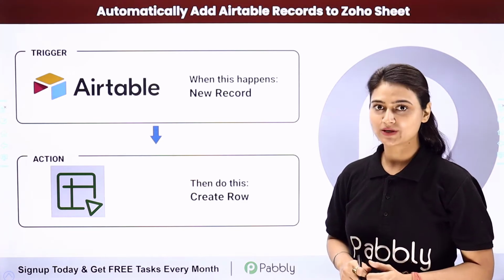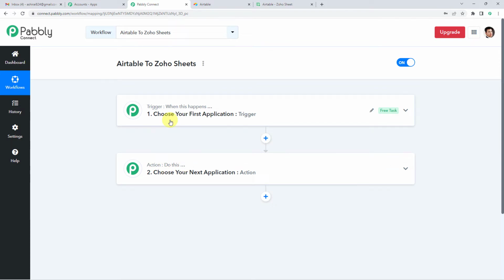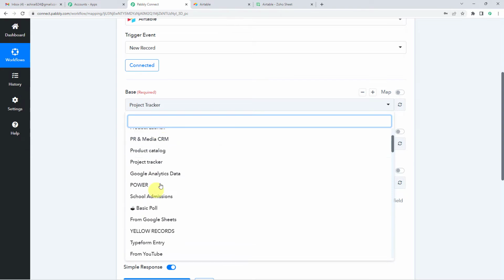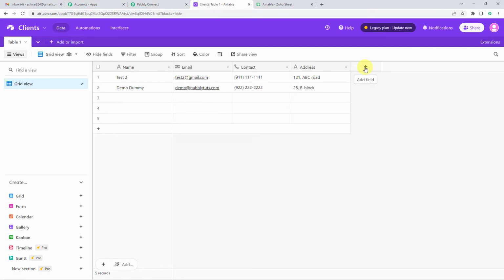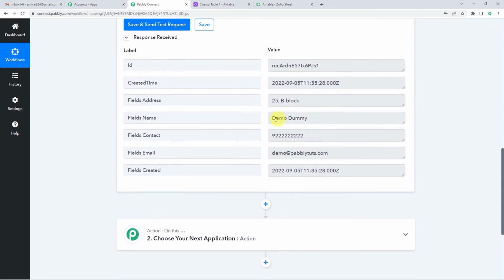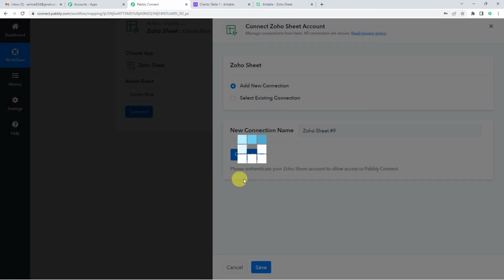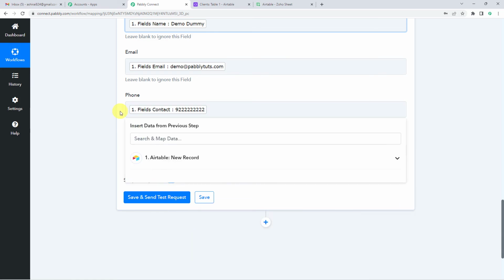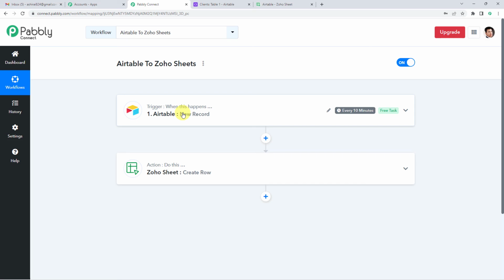How to Add Airtable Records to Zoho Spreadsheet - Airtable Zoho Sheet Integration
In this video, we will learn how to Automatically Add Airtable Records to Zoho Spreadsheet | Airtable Zoho Sheet Automation with the help of pabbly connect